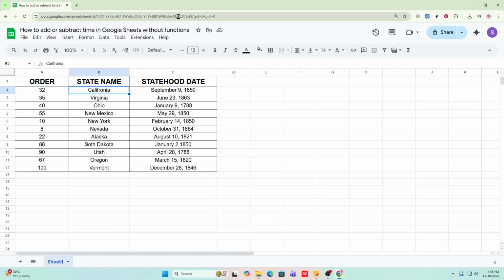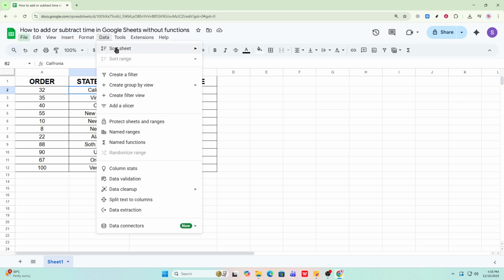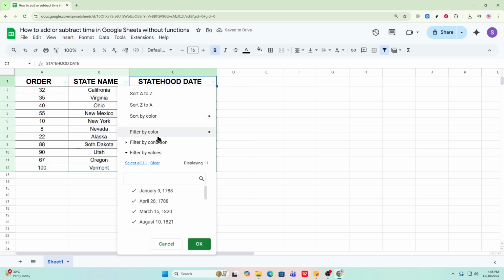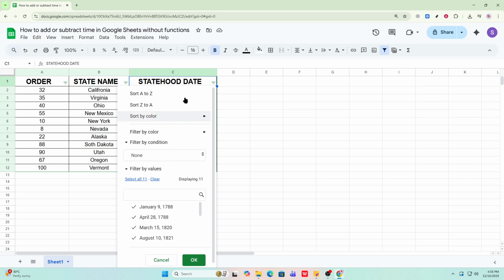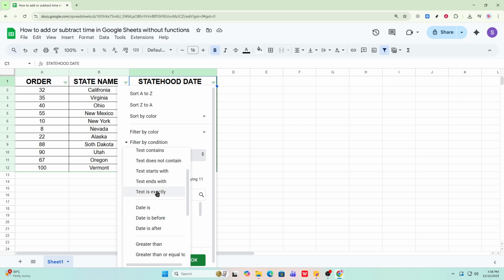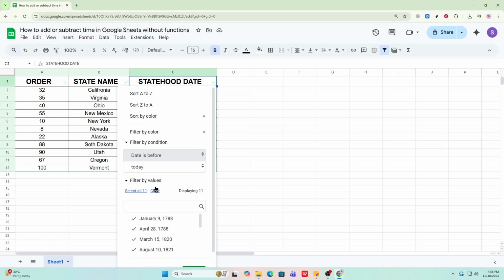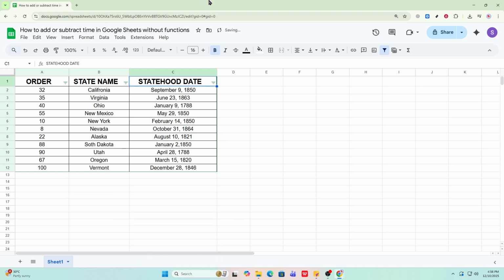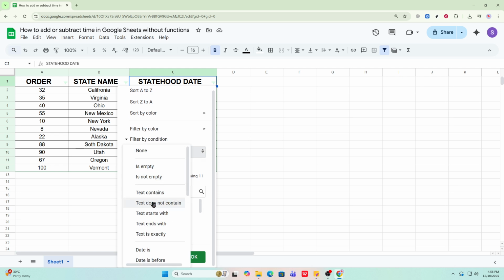How to Filter by Date in Google Sheets [Full Guide 2026]